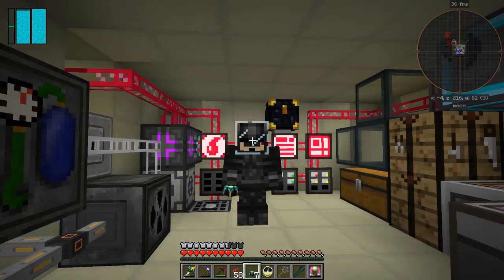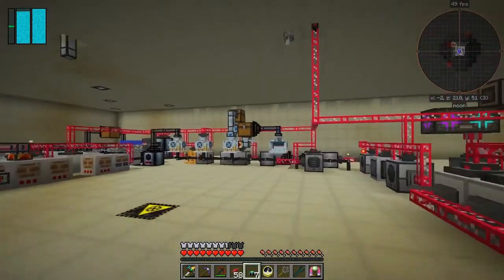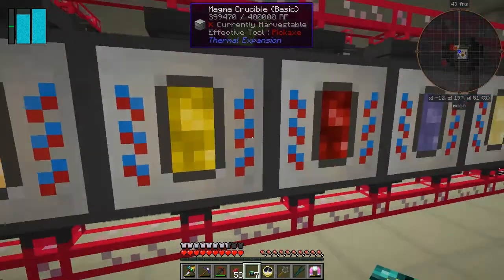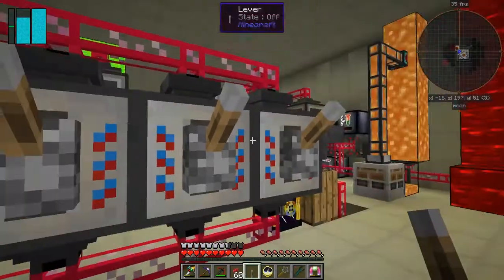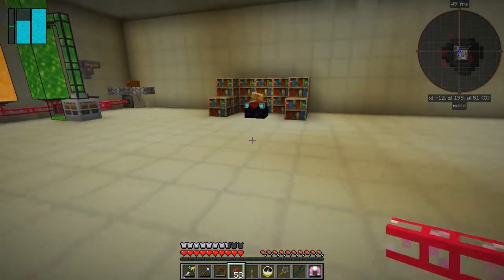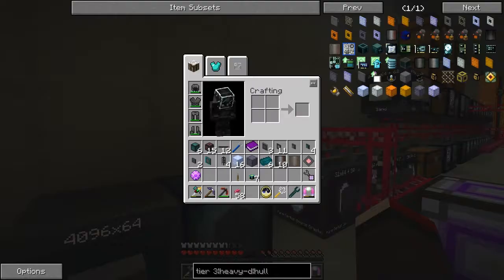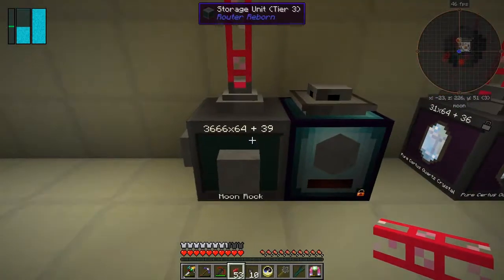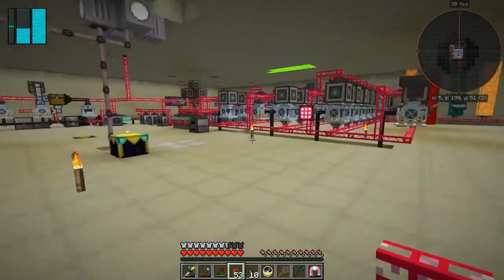Galactic Science 2 #92 - CCindy ME Tip & AE2 Voiding Excess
In this episode we:
- CCindy ME interface blocking tip
- see if the magma crucibles are causing lag
- examine using storage buses to void excess
- discover where all the moon rock has gone

Complete the following quests:
- None :-(

This video is the my ninety second episode of Galactic Science 2, a series of the beta 0.08 mod pack by Caithleen. This a very different Minecraft mod pack.